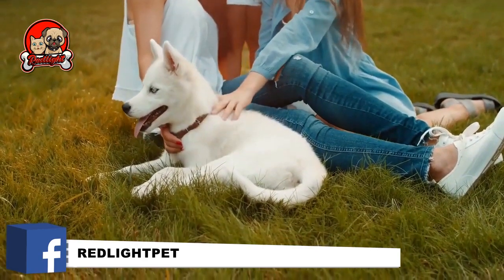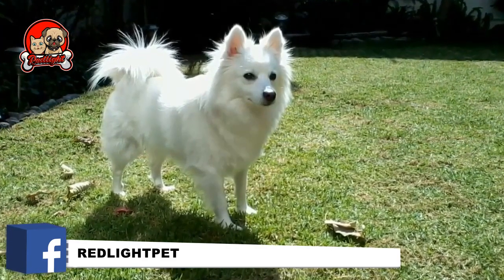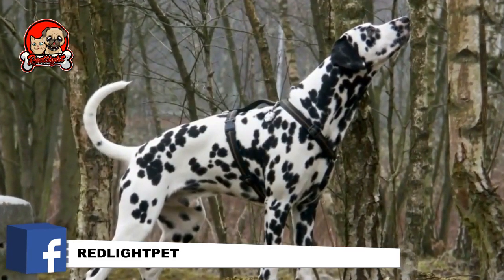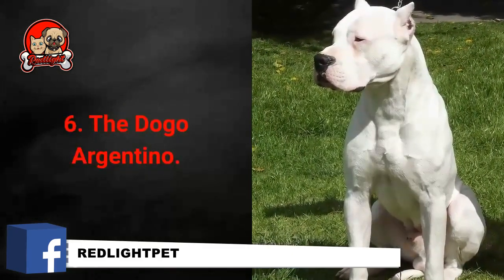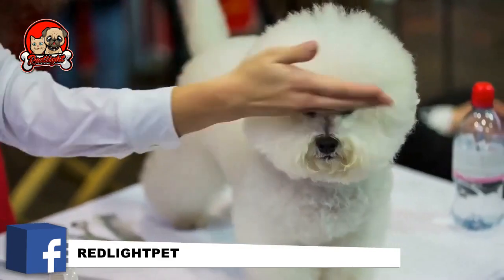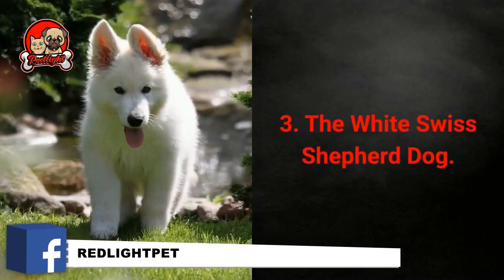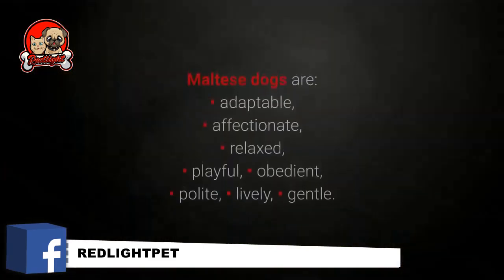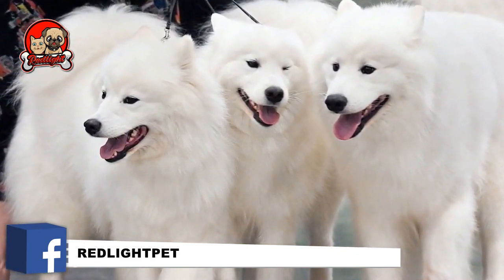🐾 Top 10 White Dog Breeds 2021 United States Pictures 🐶 Cutest Dog Breeds 2021 Video 🐾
Visit the next link to discover more about "top 10 white dog breeds 2021 united states pictures"  , PLEASE check out: ▶

This video is presenting top 10 white dog breeds 2021 united states pictures topic valuable information but we   try to cover the   subjects:
-cutest dog breeds
-top 10 cutest dogs
-top 10 white dog breeds 2021 united states pictures

So you want to know more about top 10 white dog breeds 2021 united states pictures, I did too and here's the video that I created around this topic.
Top 10 white dog breeds 2021 united states pictures interested me so I did some research study and published this to YT .
 Producing a YouTube video is time-consuming, you need to invest hours of editing. We tried to produce an excellent video clip regarding cutest dog breeds and also we hope you'll appreciate our time and offer us a Thumbs UP.

 wish to Embed this YT video?
Below the vid player, click SHARE icon. After that Click Embed icon. From popup that appears, copy the HTML code.
Audio problems?
If you observe that the audio button is disabled on YouTube videos, attempt the following steps:

 Make certain that sound/volume is made it possible for on your browser or gadget.
 Reboot the browser or gadget.

Now that you have viewed our YouTube video about top 10 white dog breeds 2021 united states pictures has it helped?
Please 'like' the video to assist other people looking for cutest dog breeds or top 10 cutest dogs :)

ORIGINAL CONTENT CREATORS PRODUCE ALL CLIPS IN THESE VIDEOS.
There is no claim of ownership over the clips on this channel.
If you like the content, then please look at the creators, the contents wouldn't exist without them.